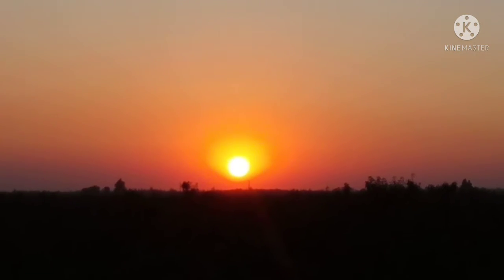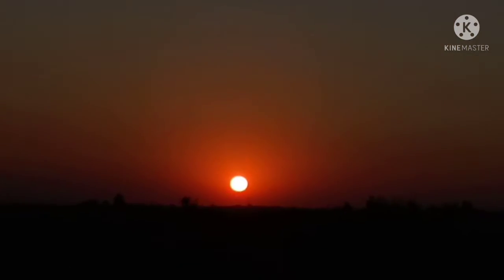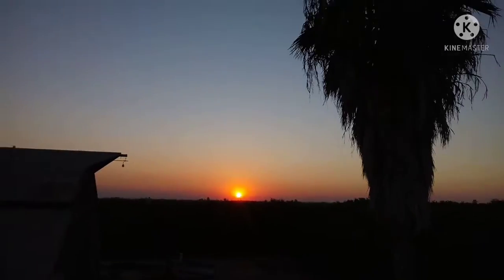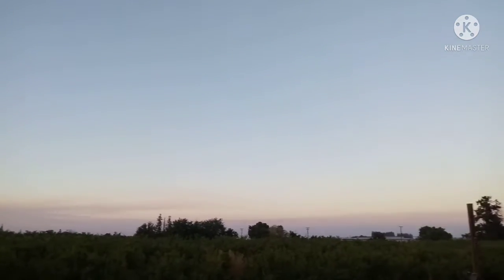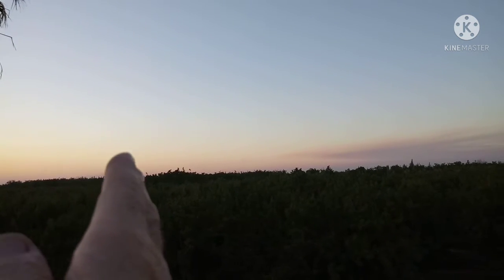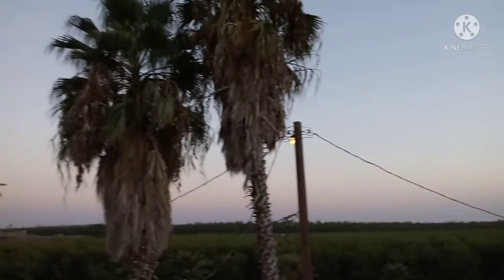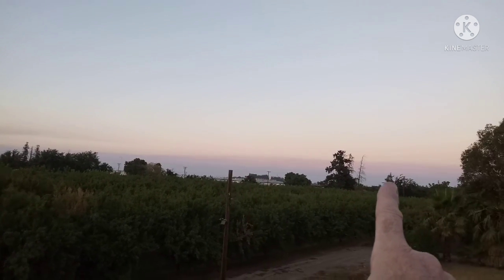8/26/21 Sky View Evening/Sunset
Taken on 8/26/21 @ 7:33 pm. Observing the evening sky view & sunset.